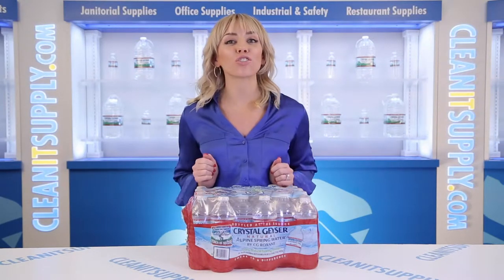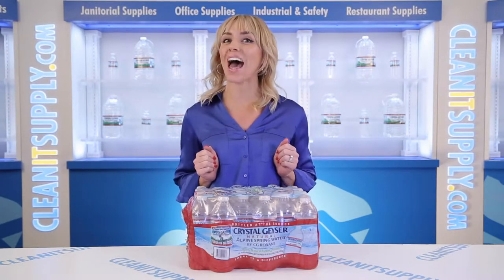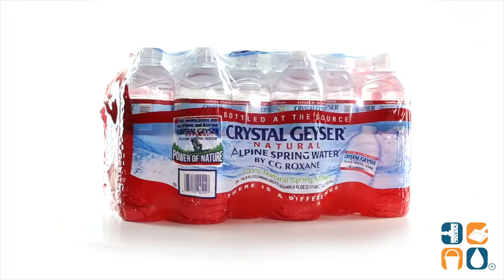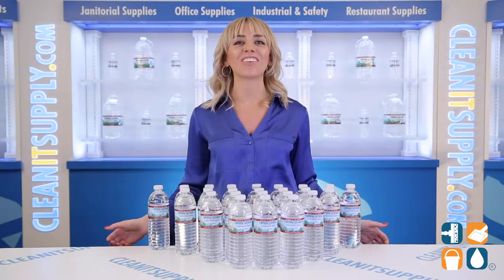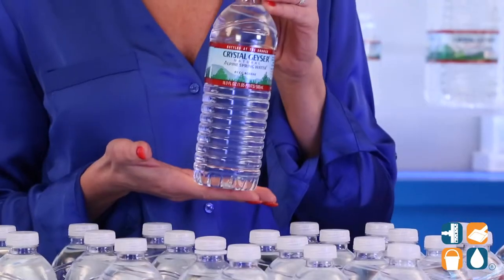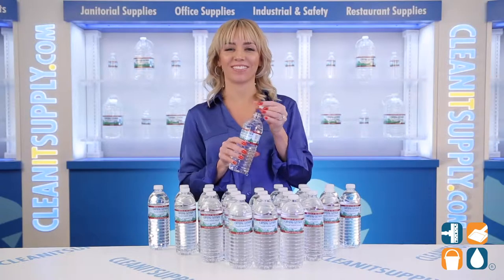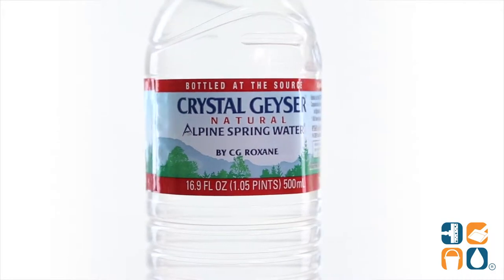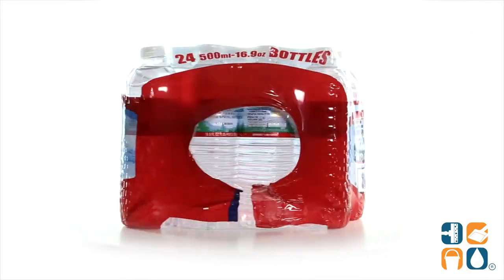Crystal Geyser Alpine Spring Water, 16 9 oz, 24 Bottles CGW24514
Product SKU: CGW24514
Fresh, pure, crisp and delicious
All-natural, mineral-rich spring water
Only bottled at forest-protected, spring water sources
16.9-oz. Bottles
24 Bottles per case, 84 Cases per pallet
2016 Bottles per pallet
Crystal Geyser 24514 Alpine Spring Water
Genuine Crystal Geyser Water Co®
Non-returnable

Crisp and delicious, all-natural spring Crystal Geyser water is bottled directly at the source. This mineral-rich water comes from carefully selected, pristine-protected high-alpine springs, just as nature intended. Keep Crystal Geyser on hand so your customers and visitors always have access to clean, refreshing water. Each pallet of water includes 2,016 bottles. Stock up on brand-name bottled water and save!

Crystal Geyser Water Company, Crystal Geyser Alpine Spring Water, 16.9 oz. Bottles, 24 Bottles per Case, 84 Cases per Pallet, 2016 Bottles per Pallet

CleanItSupply.com - The wholesale water supply company buyers trust. -

Thanks for hanging with the cool kids!